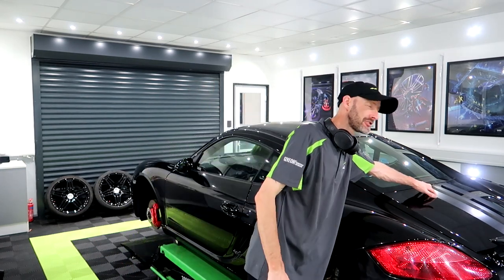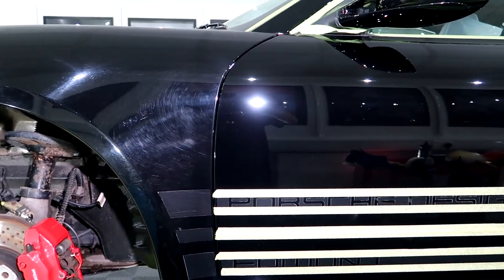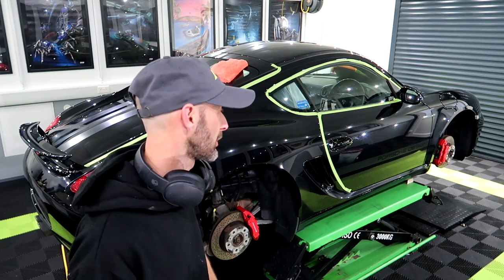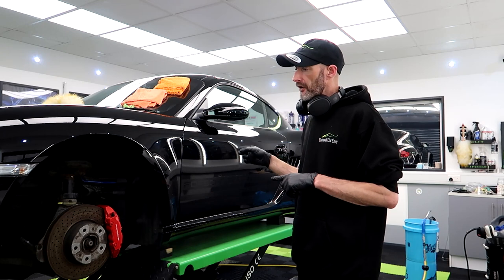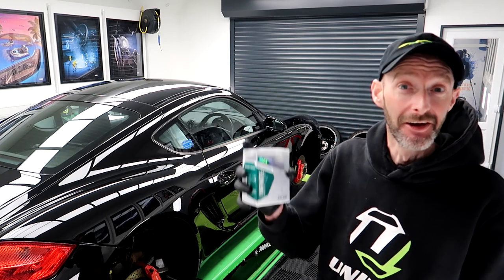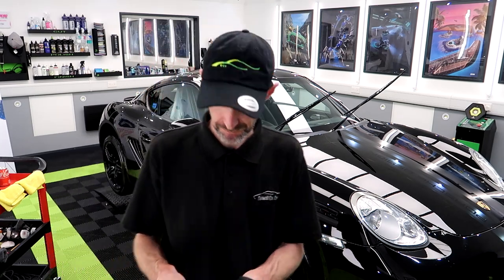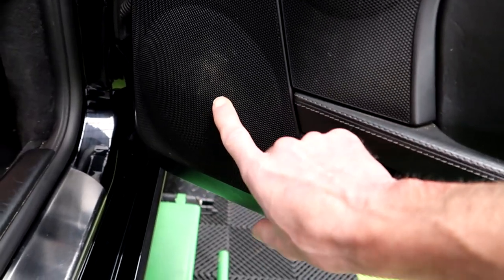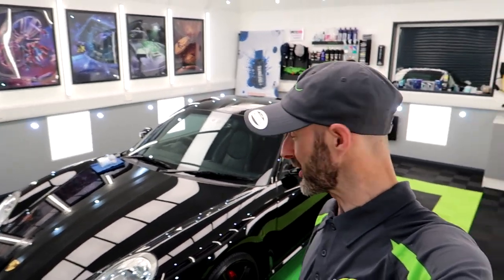VLOG 025 ( 2023 ) 2008 Porsche Cayman Edition 1 Detail @GYEON_official Infinite Ceramic Coating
What an absolute stunning transformation on this porsche Cayman, from scratched and swirled dull looking paintwork, now leaving with a new lease of life and a very happy customer.

Paintwork = GYEON Infinite Base Type 2
Glass =  GYEON Q2 View
Trim = GYEON Q2 Trim
Wheels = GYEON Q2 Rim
Polish =  Gyeon Compound + / Gyeon Primer
Tyres = Gyeon Tire

Poka Premium
Tuff Tile Flooring
Rupes Polishers
GYEON